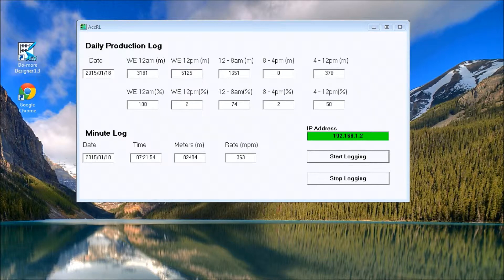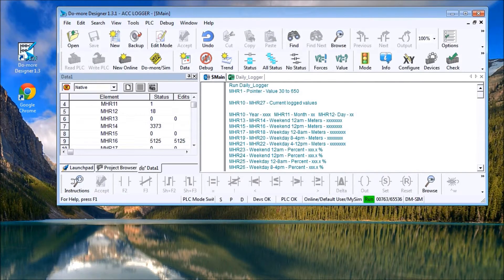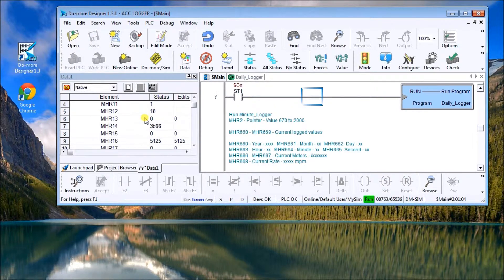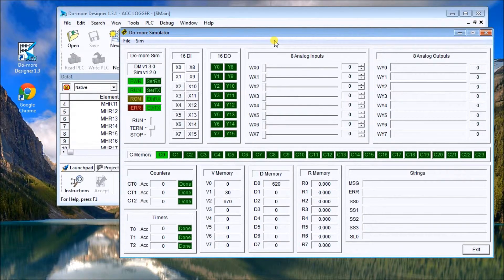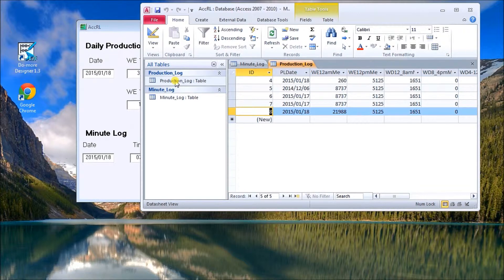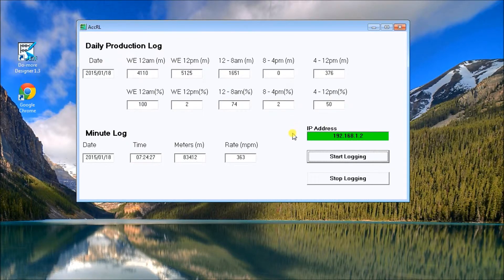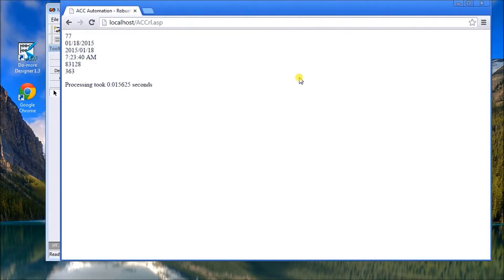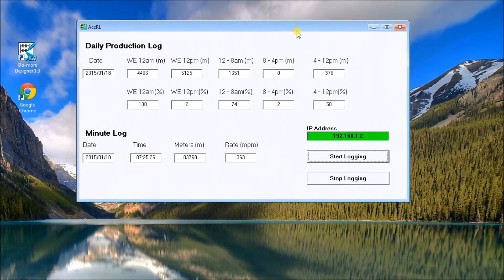Now You Can Have Robust Data Logging For Free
We will now look at how you can have robust data logging for free.
With traditional loggers, the software will read the memory of the PLC and store it in a local computer. If the network stops or the PLC communication fails then the logging will stop.
Creating a robust PLC data logger allows the communication to be stopped for a period of time without losing any of the data for collection. This is accomplished by storing the data locally on the PLC until communication is restored. All of the data is then read without loss. The amount of time that the connection can be lost will be dependent on the memory size of the PLC and the frequency of the data collected.
This series will walk you through the steps to create and implement a robust PLC data logger using the following equipment and hardware.
Automation Direct – Do-More – H2-DM1E PLC (Ethernet Modbus TCP)
Do-more Designer 1.3 (Simulator instead of PLC mentioned above)
Windows-based computer running IIS
Visual Basic 6

Robust PLC Data Logger
Just go to the above website link and look on the left side menu.